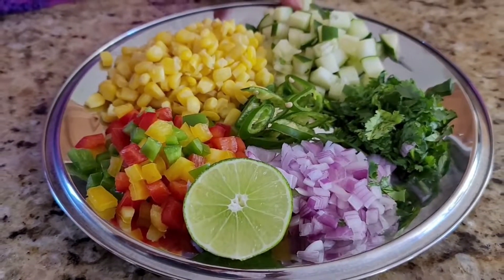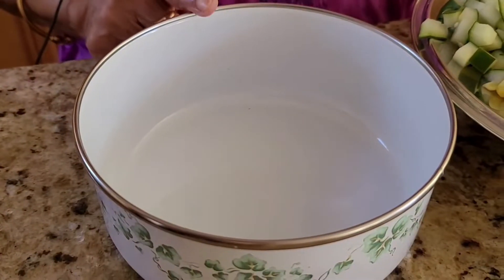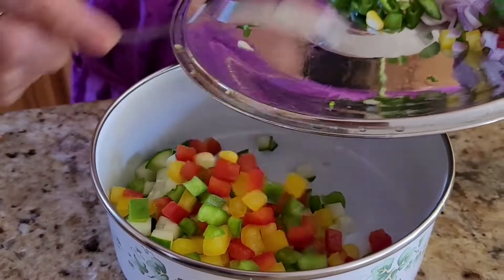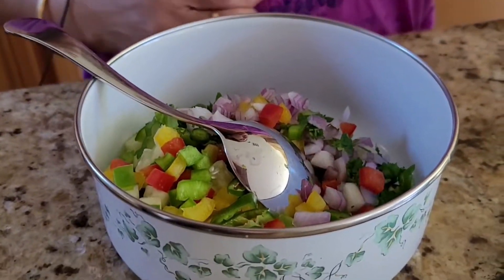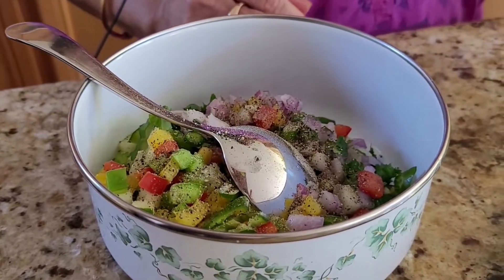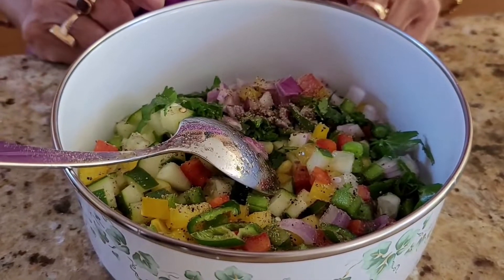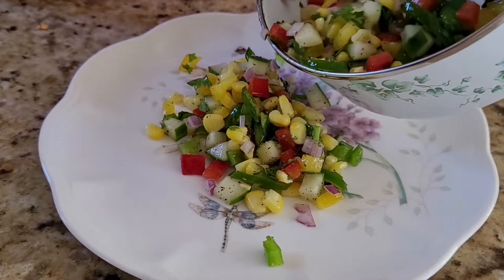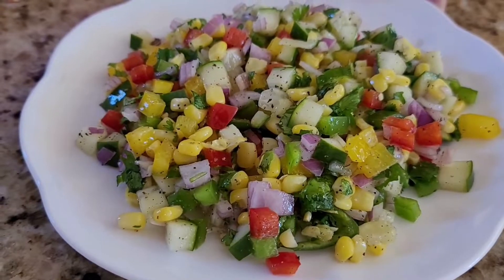American Style Corn Salad | Salad Recipes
Corn Salad Recipe is a simple nutritious salad, that can be put together in a jiffy, as it hardly requires any preparation. Combined with fresh vegetables with a simple dressing. Serve it along with your meal or even just as a mid day snack.